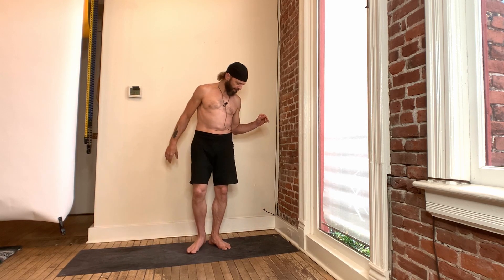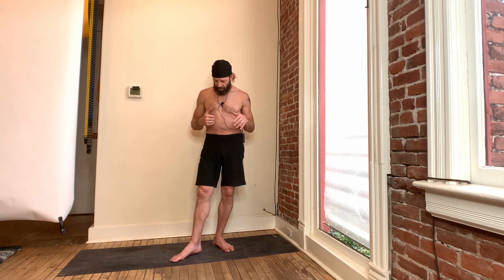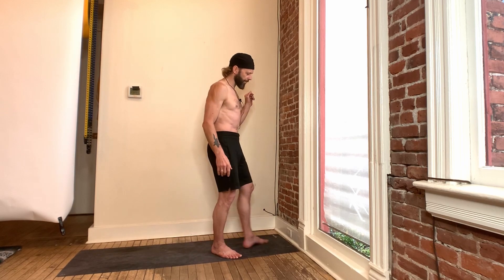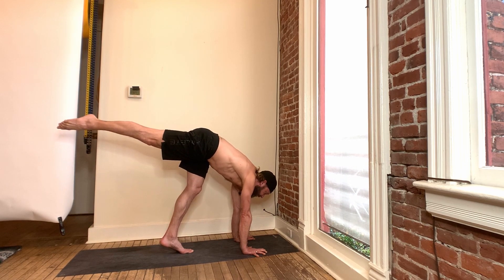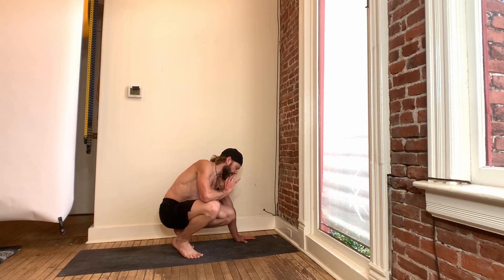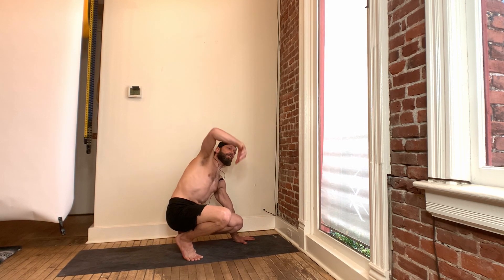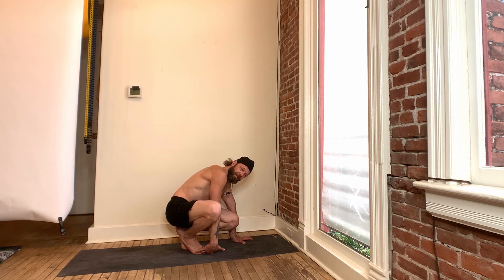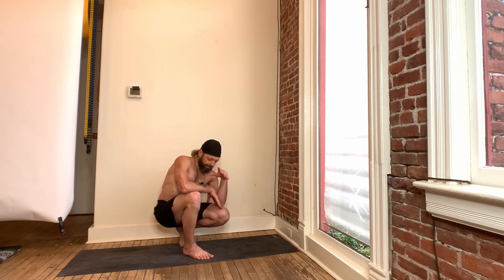Handstand Basics -- The Single-Leg Kick-Up